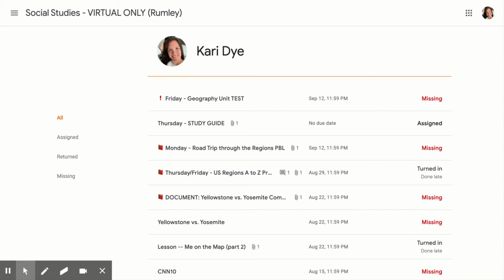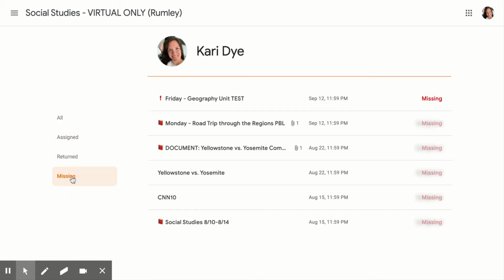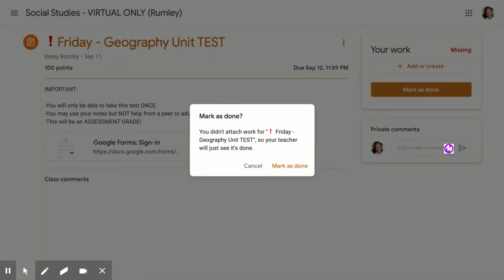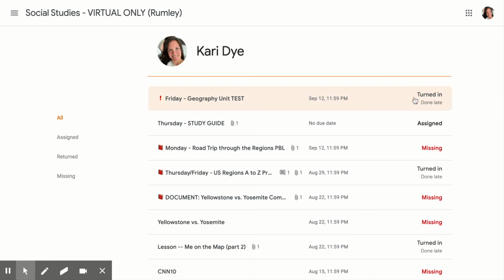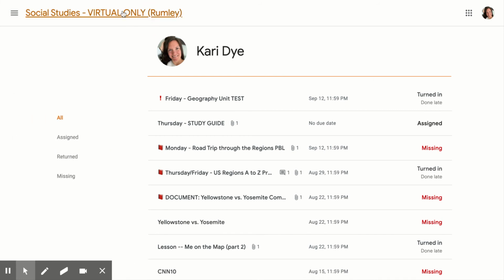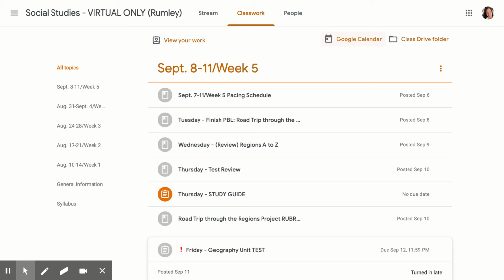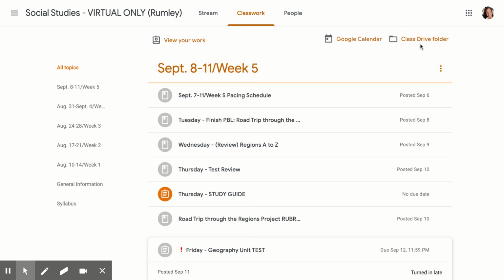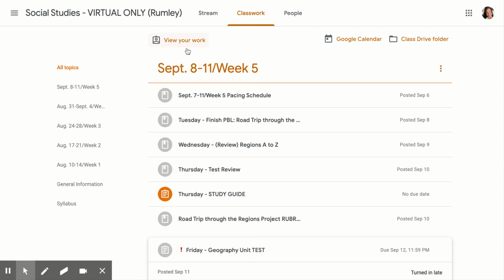How to see a list of all of your assignment in one place.